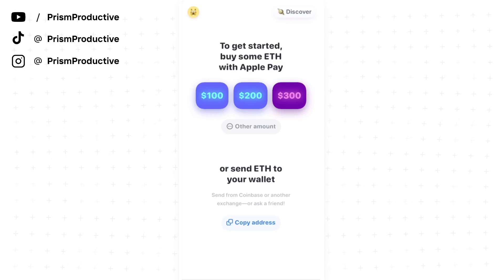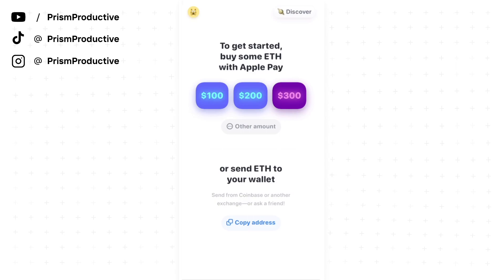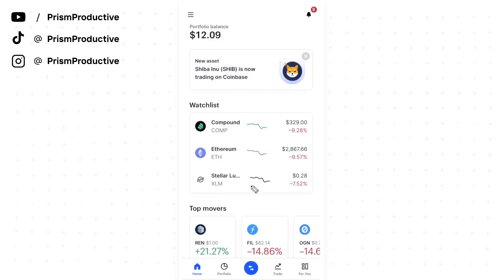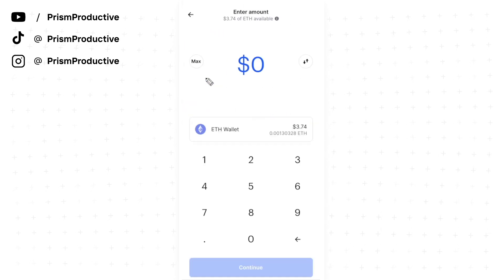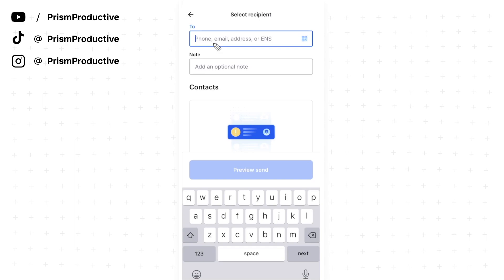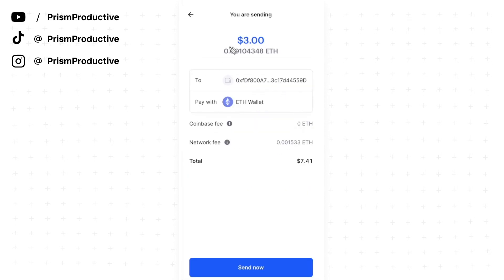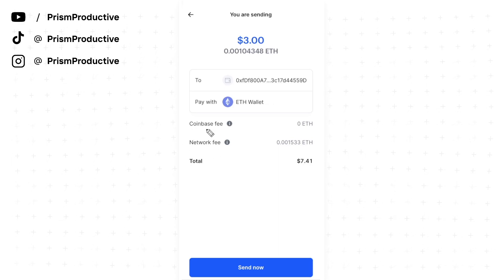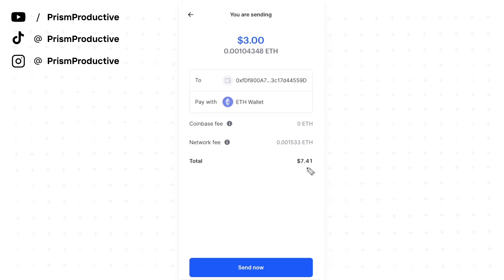How To Transfer From Coinbase To Rainbow - How To Send Transfer Your Crypto Ethereum From Coinbase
In this video, we go over how to transfer from Coinbase to Rainbow in this step by step tutorial. You can send crypto such as Ethereum from Coinbase to your Rainbow wallet easily.